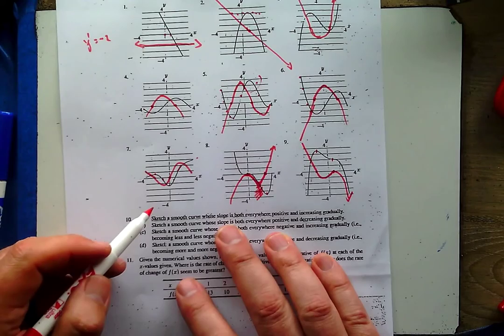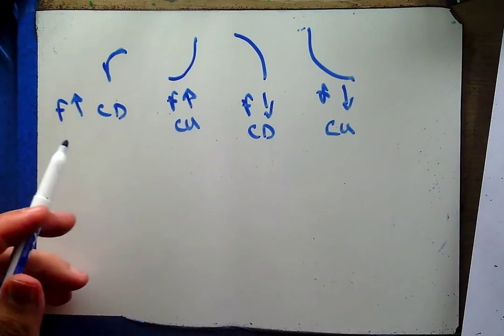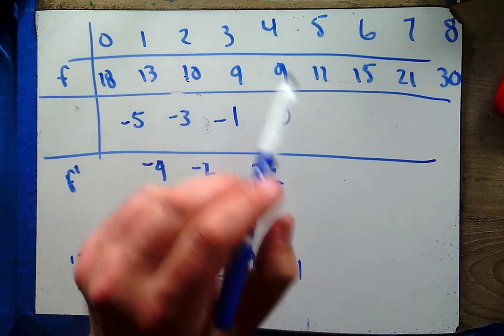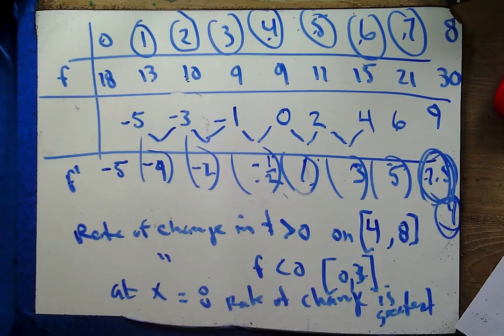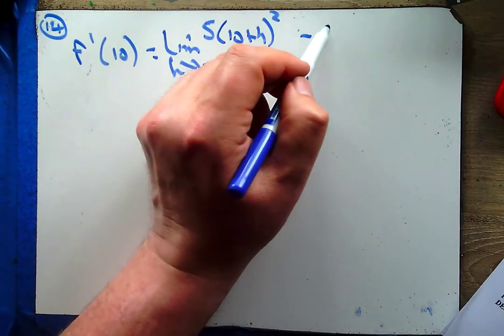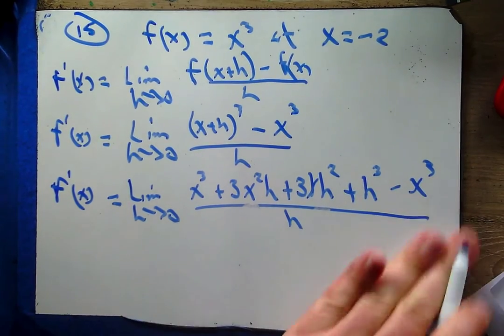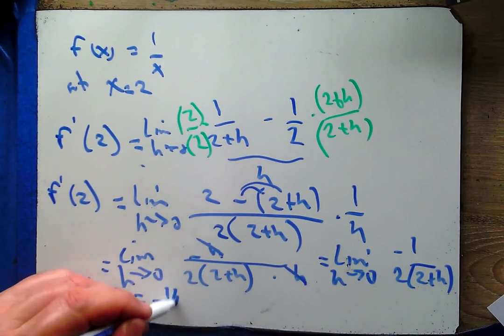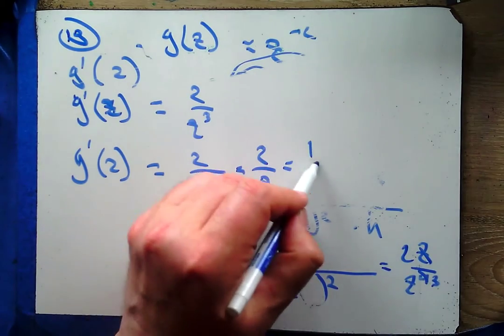chap 3 assign 38ic worksheet